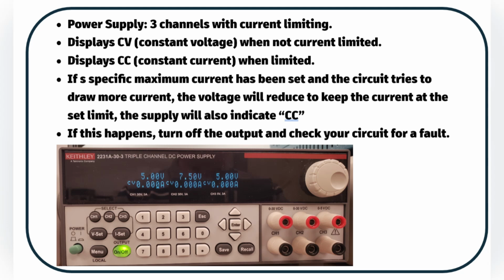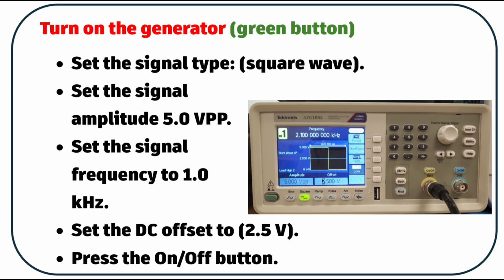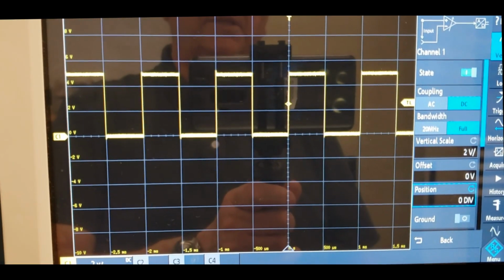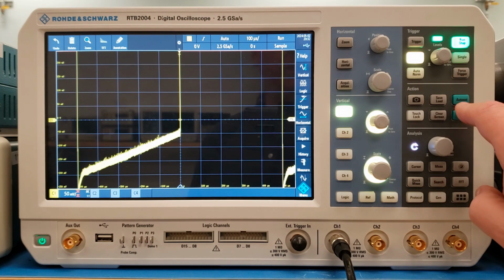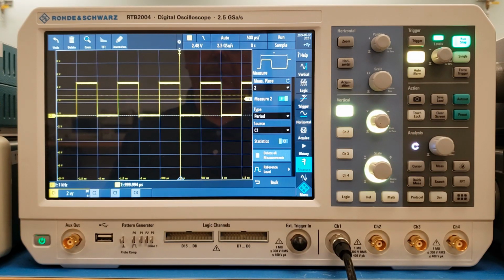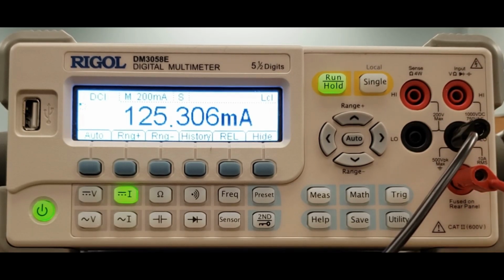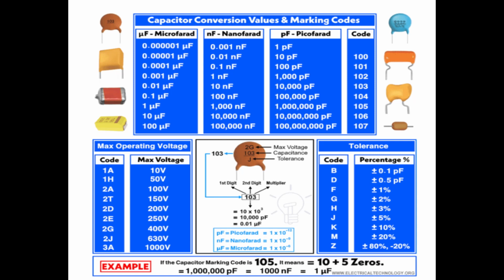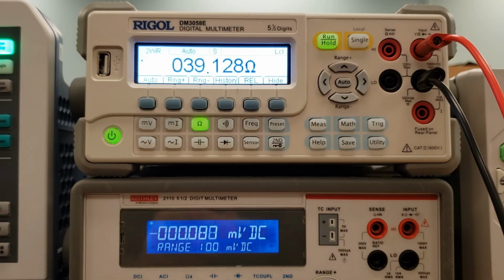Digital ELE8935 Lab Equipment CA120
Basic use of equipment in CA120
Digital Meter,  Function Generator, Scope and Power supply
0:00 Power Supply
1:53 Function Generator
6:20 Digital Scope
8:54 Digital Multimeter
9:30 Diode Check
10:00 Led Check
10:28 Capacitor Chart and Testing
11:20 Resistor Chart and Testing